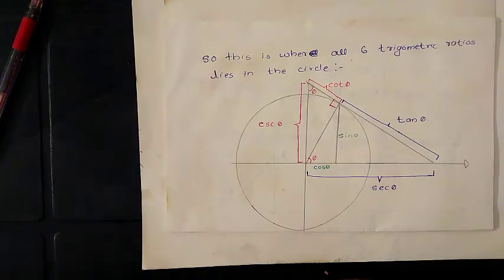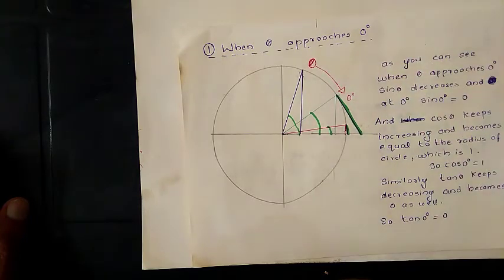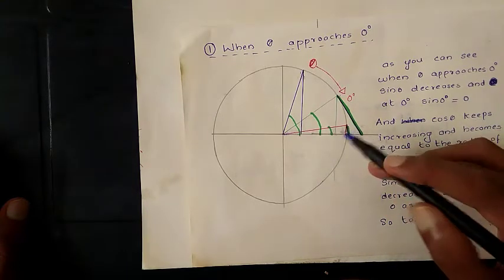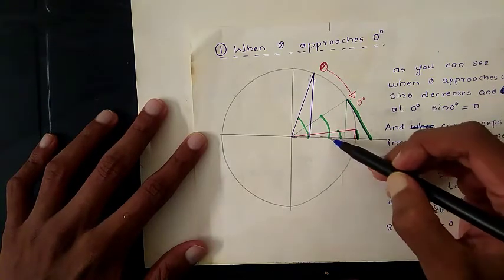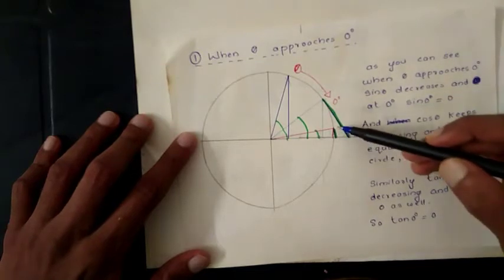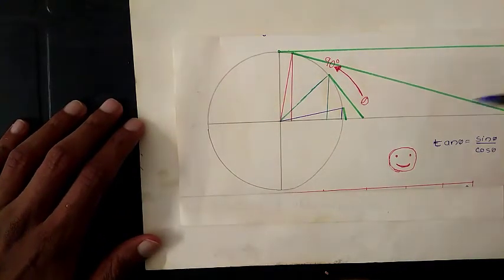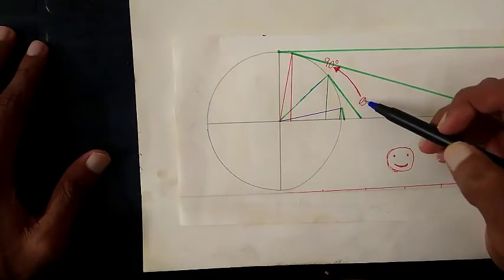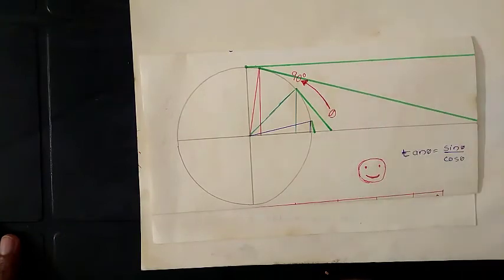Why tan90° is infinity ? .Why cos90° =1 ? | EPISODE 5 | Trigonometry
This episode explains geomatrically why tan90° = infinity and some values of sin and cos functions which are merely taken as facts in regular classes .